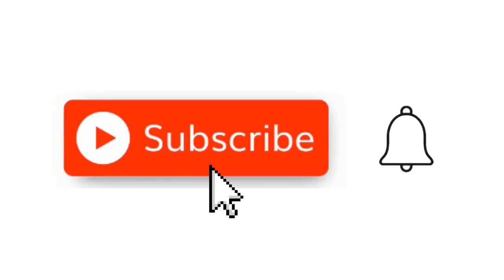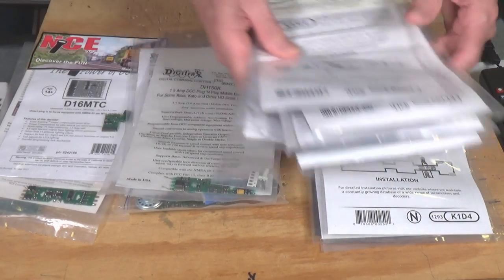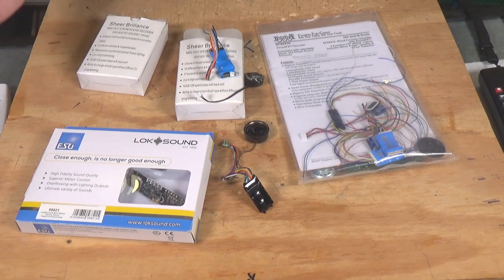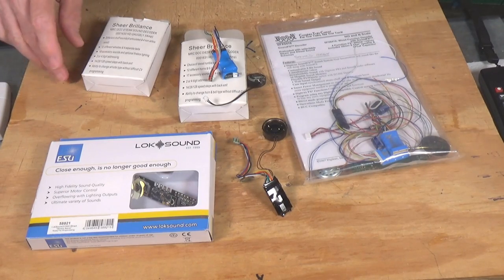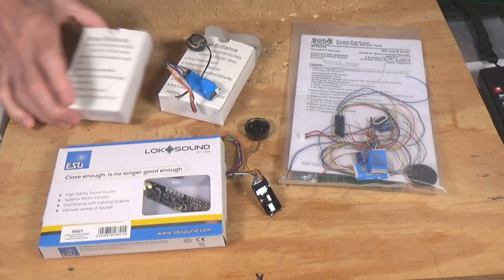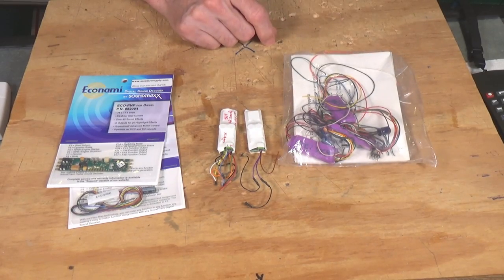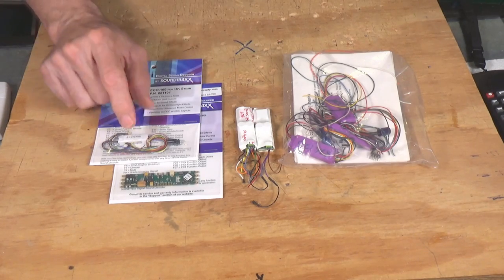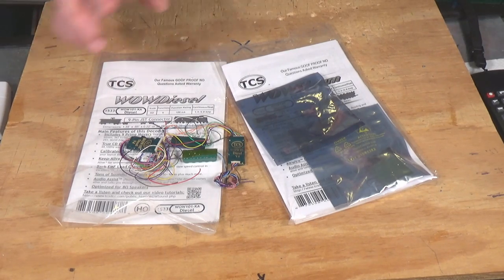Honest Truth About DCC Decoders--Including Sound (220)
DCC decoders are the main components that most model railroaders are exposed to when they start using DCC. And there is a confusing array of decoders from which to choose but there isn't a lot of guidance about the various decoders, their options, reliability, and history. So based on my experience working with DCC decoders since 1994 I am finally going to wade in with my personal knowledge and preferences on over a dozen different decoder brands. So get comfortable as this by necessity is a long one, let's get started!